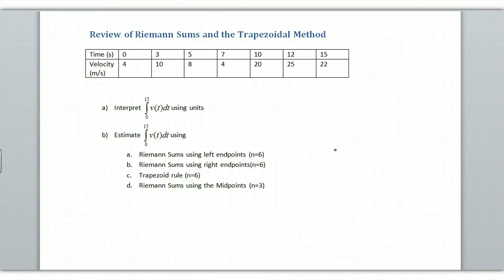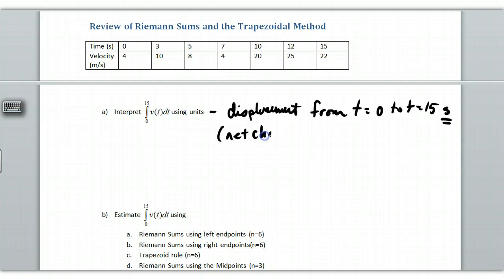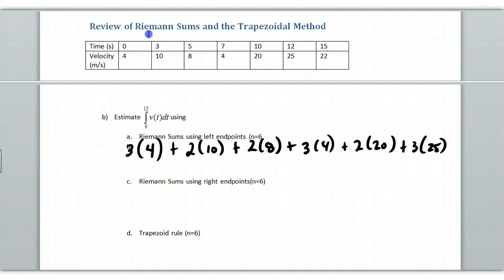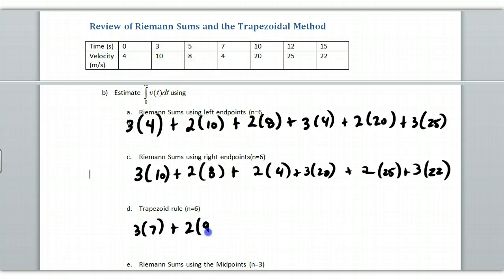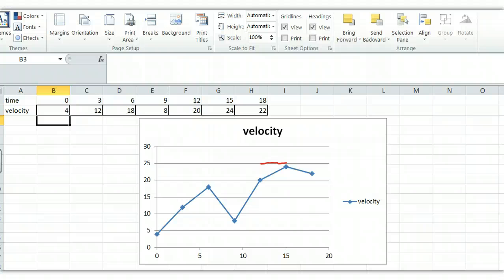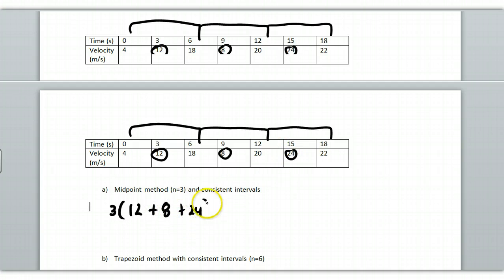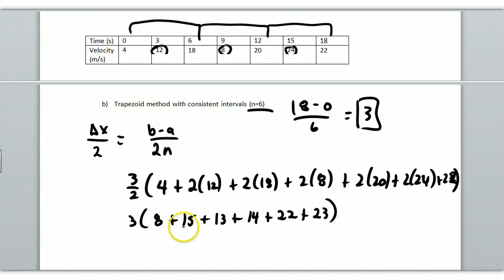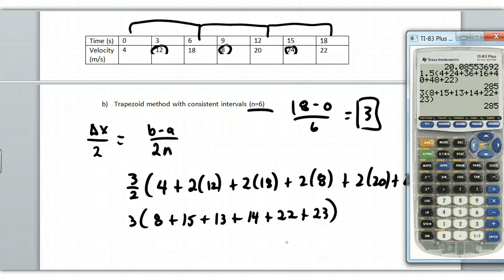Review of Riemann Sums and the Trapezoidal Method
This video will give an overview of using Riemann Sums and the Trapezoidal method, hence the title! This is done with a table of values.  It is not meant to be a full fledged theory, just nuts and bolts.